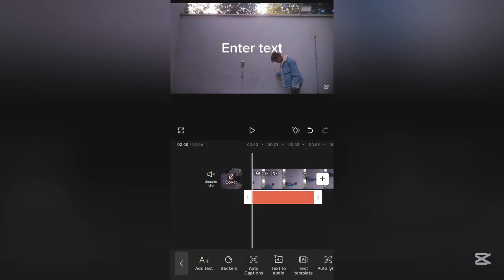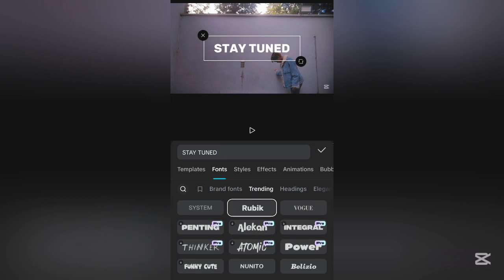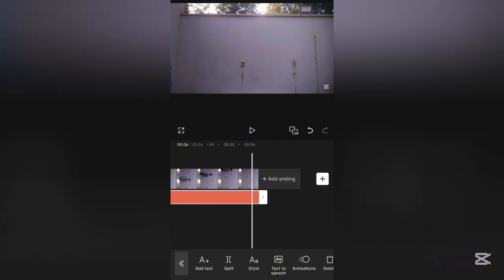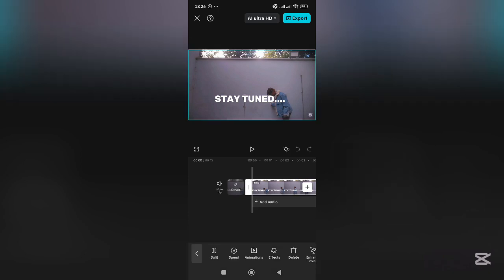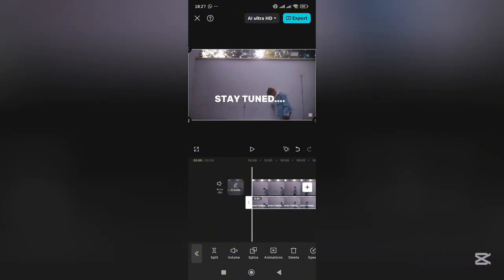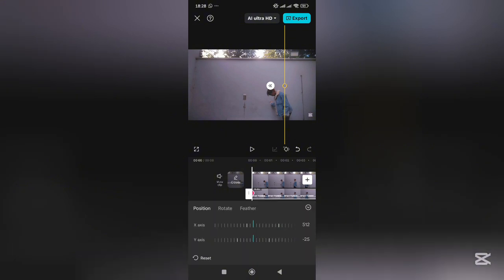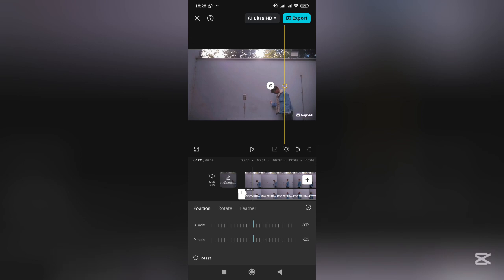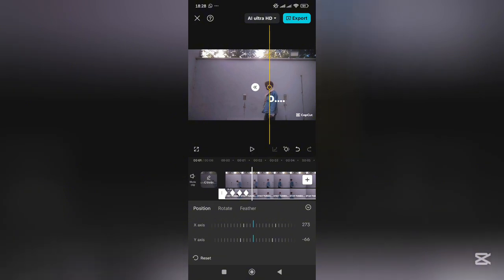How to Do That Cool Text Reveal Effect in CapCut | Step-by-Step for Beginners.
Want to learn how to create that cool text reveal effect using just your phone? In this beginner-friendly CapCut tutorial, I’ll walk you through every step—from adding text to using keyframes with the mask tool for smooth animation.
🎬 Perfect for content creators, editors, or anyone learning video editing.
✨ What you'll need:
 ✔ CapCut app
 ✔ Basic text
 ✔ Patience & creativity 😄